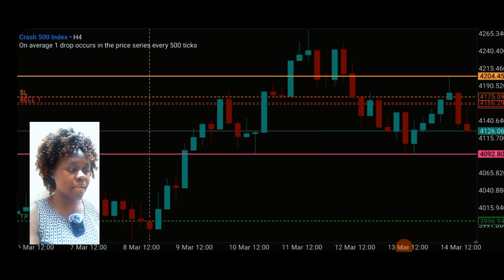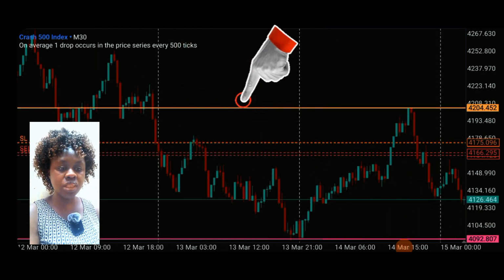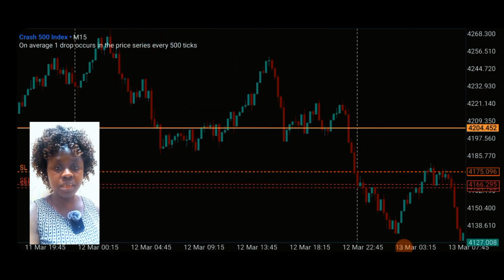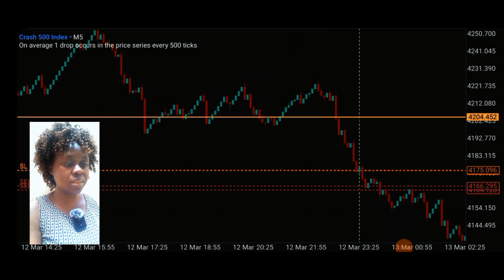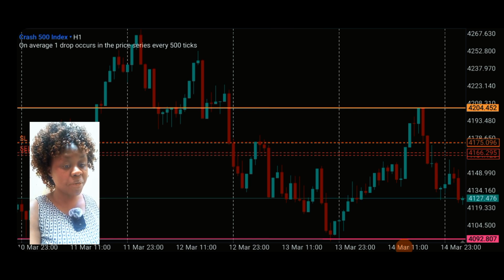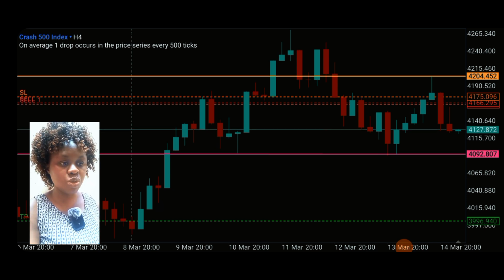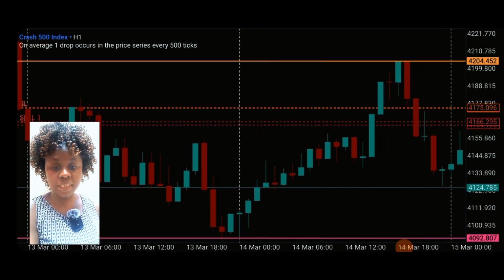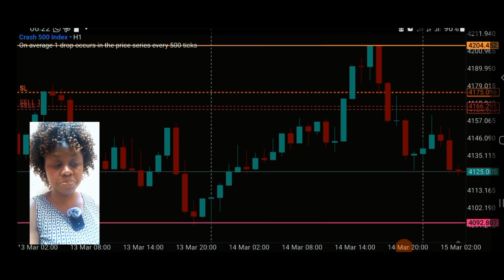QML trade made simple in under 7 minutes learn how to trade qml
Still struggling with trades? Know how to trade the QML pattern and earn passive, online income. Simple trading strategy to maximize earning online income.